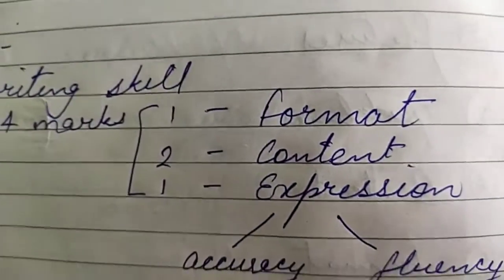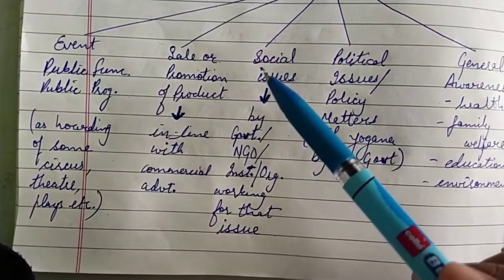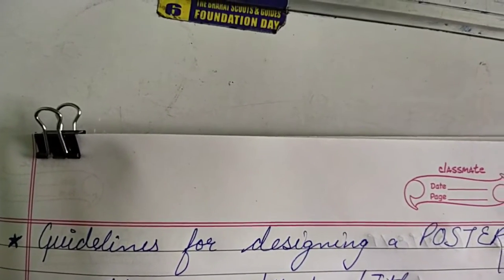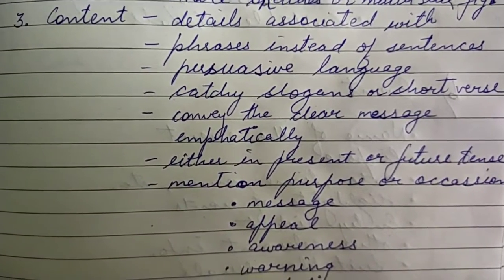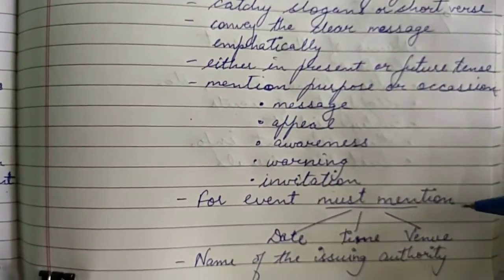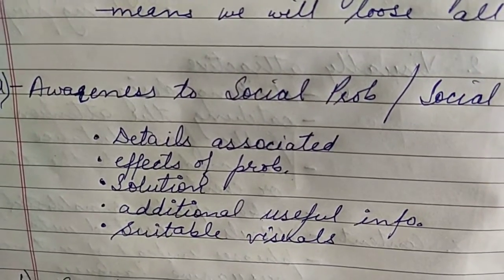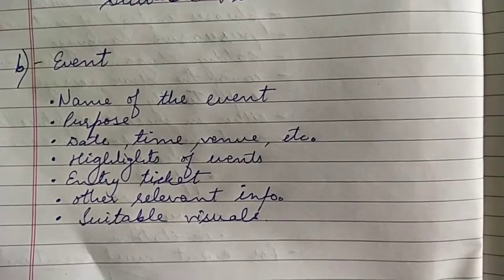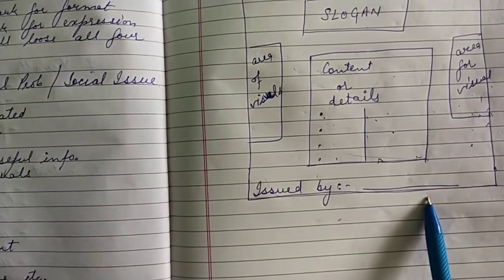Poster making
For class +1 and +2 CBSE